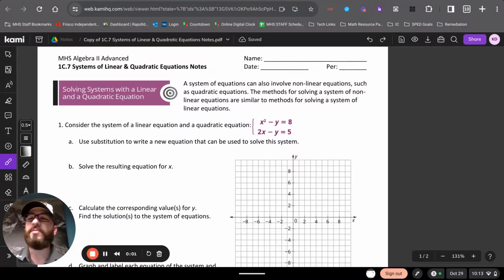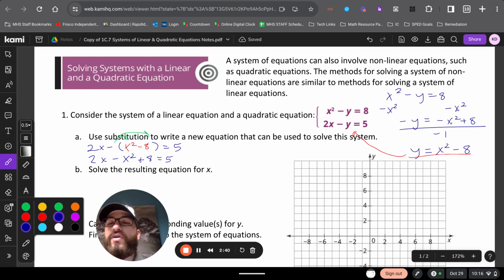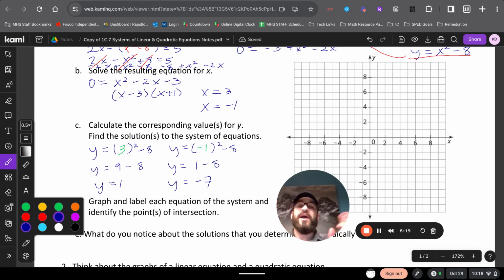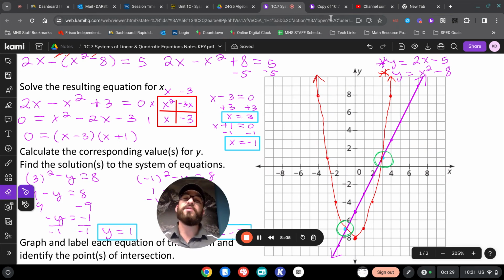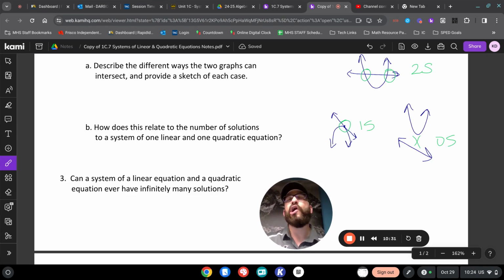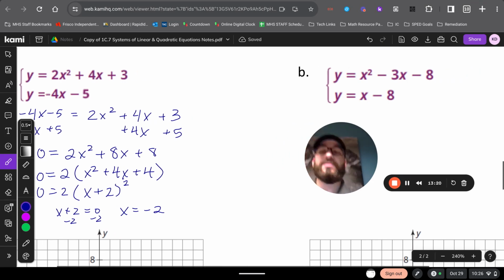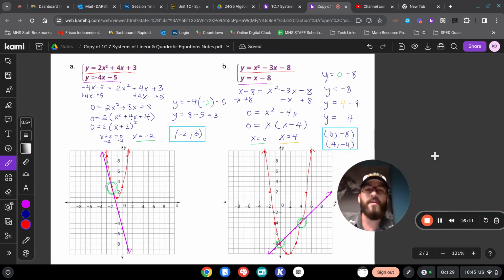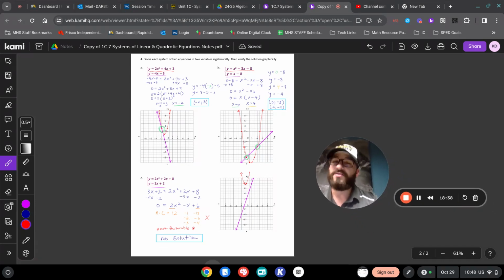1C.7 Systems of Linear & Quadratic Equations Notes Video